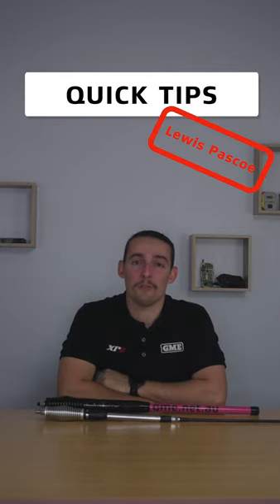Quick Tip Episode 5: On-Road vs Off-Road Antennas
In this video, Lewis quickly explains the differences between on-road and off-road UHF CB antennas.